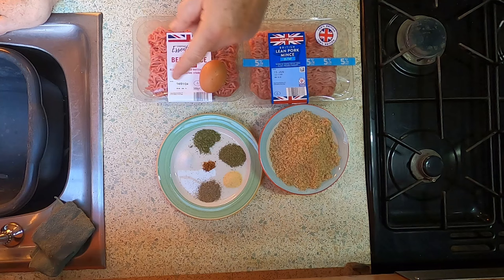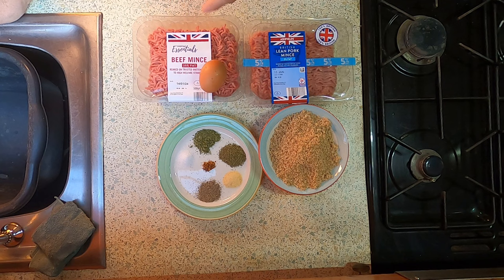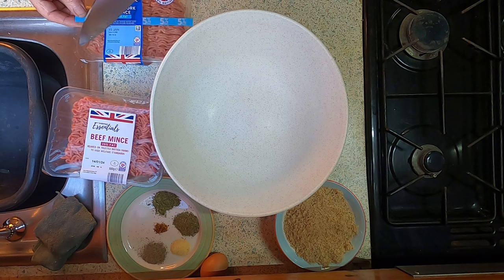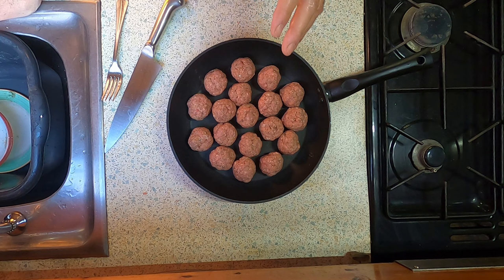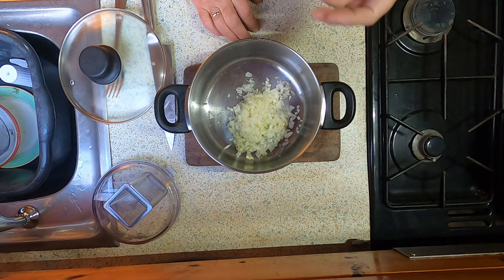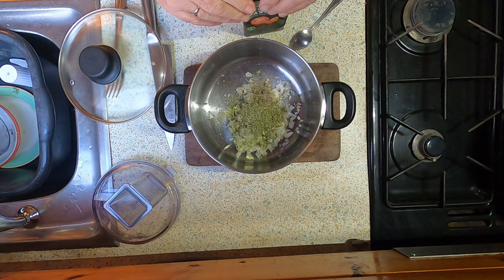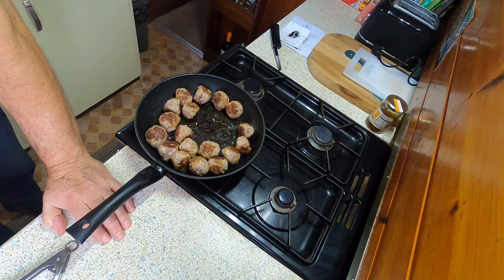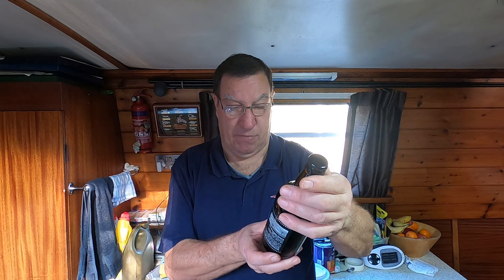Easy, Tasty, Meatballs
I am not a big fan of any pasta, but this one was requested from you, my subscribers so this is my version of an Italian style meatballs and spaghetti